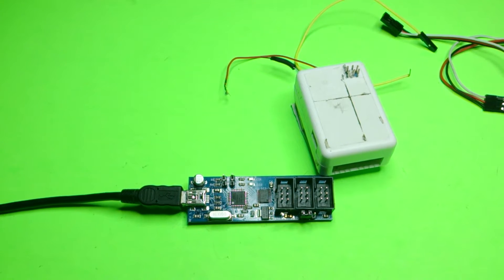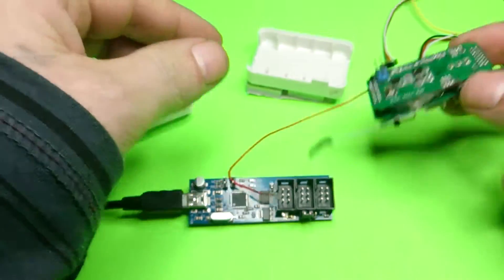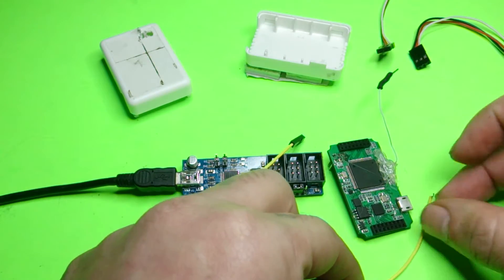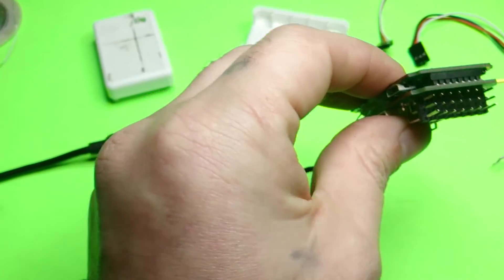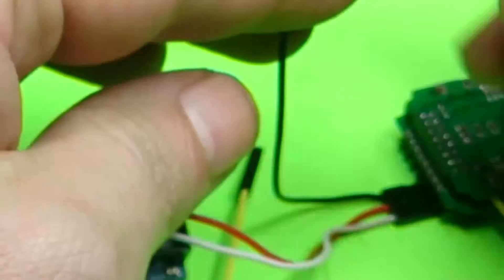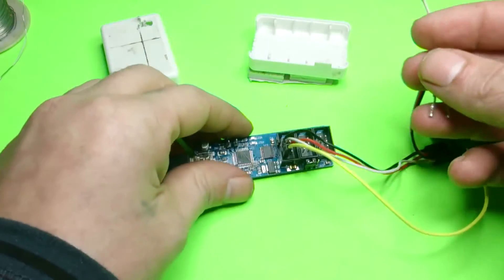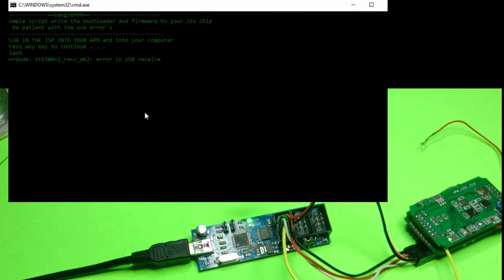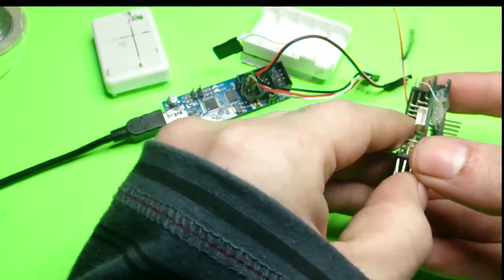Unbrick cx20 apm252 v5.0 atmega32u2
unbrick factory apm 252_5.0 ppm and usb chip on factory
cx20 quadcopter..

I put some files together to program your atemga32u2 encoder chip with
a isp. It includes the bootloader and the flash all in one.

Please watch other video on how to install the drivers
for your isp ect.. and to get the package.

banggood link for isp ..file included in package for
that programmer